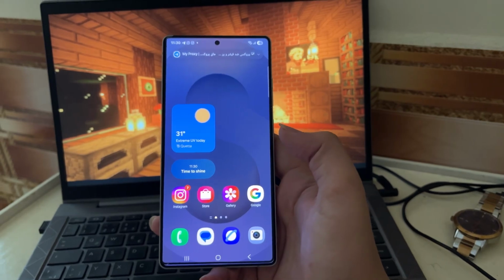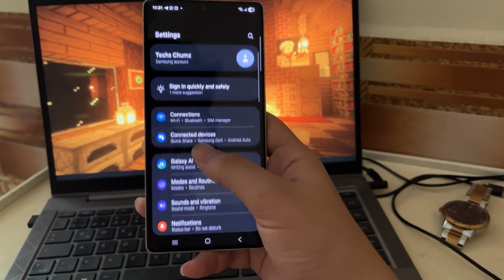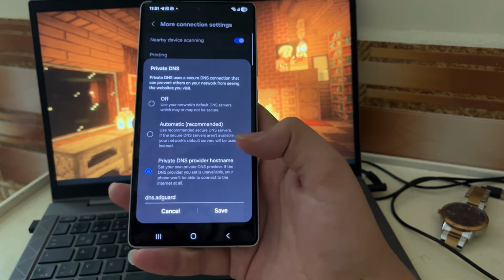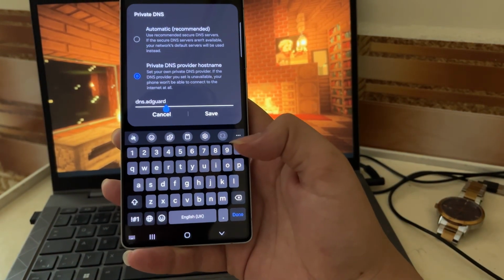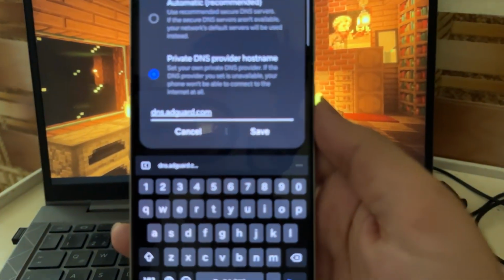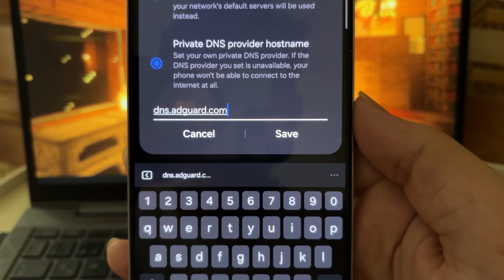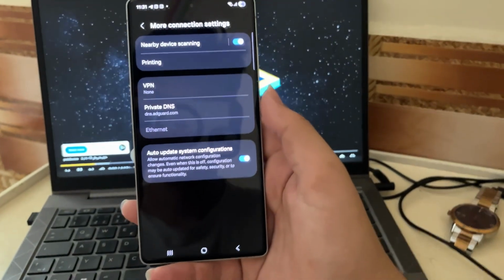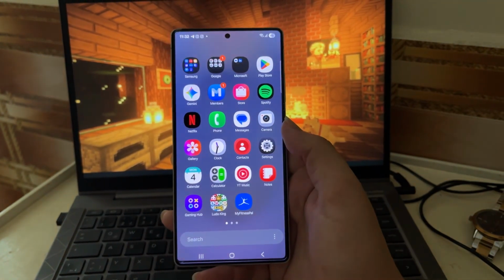How To Setup Private DNS On Android 16 To Block Trackers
Want to block annoying trackers and protect your privacy on your Android 16 device? In this quick and easy tutorial, I’ll show you how to set up Private DNS using AdGuard's secure DNS server — no apps needed!

✅ Works on Android 16
✅ Boosts your privacy
✅ Blocks ads & trackers in the background

Just follow along and enjoy a cleaner, safer browsing experience.

📱 Device: Android 16
🛠 Go to: Settings → Connections → More connection settings → Private DNS